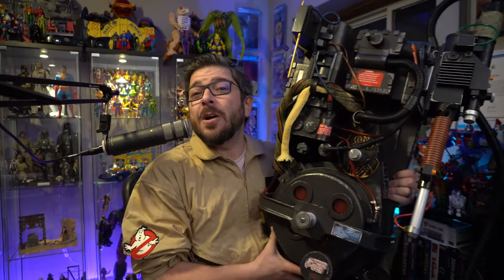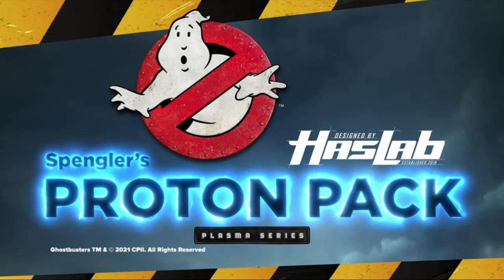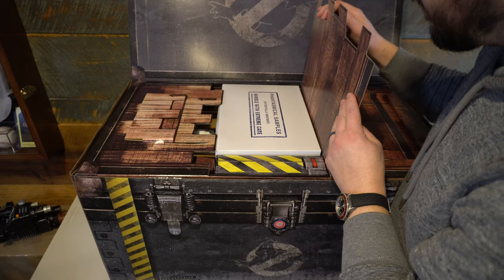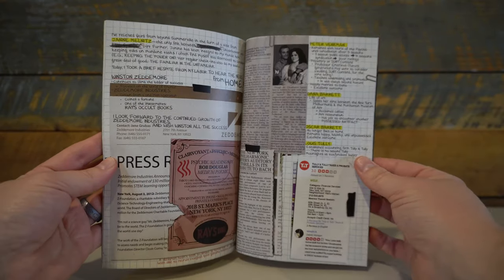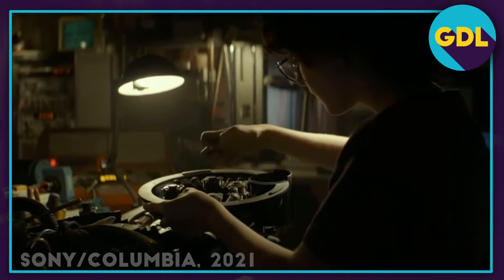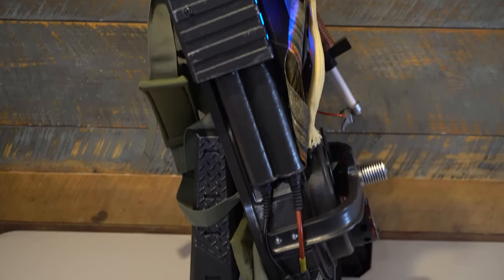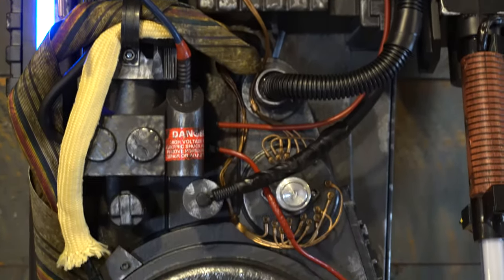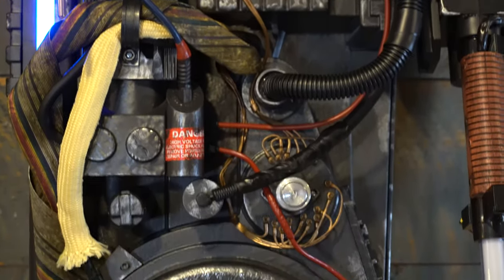Haslab Proton Pack Unlocks Dreams!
Join Jay as he lives out a childhood dream of owning a full size accurate replica of a Ghostbusters Proton Pack! The Hasbro Pulse Haslab project was  a big success, but does it deliver on its promise of a full scale Proton Pack replica at a fraction of the price of a custom one? Watch this 4K review to find out!